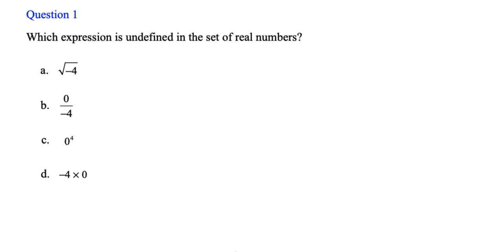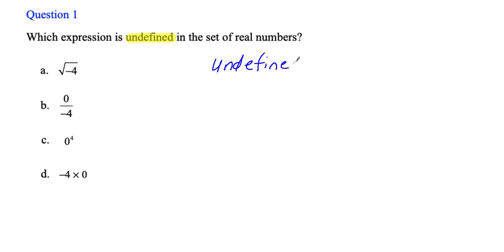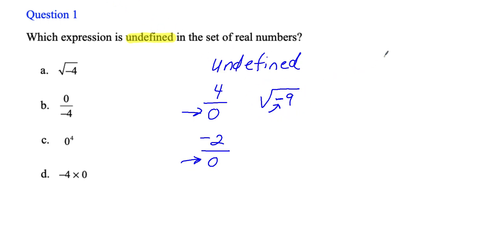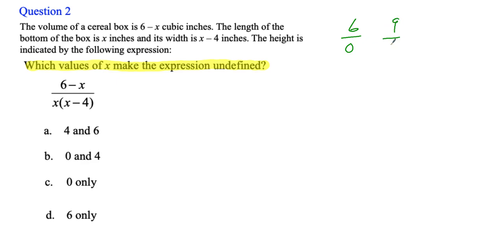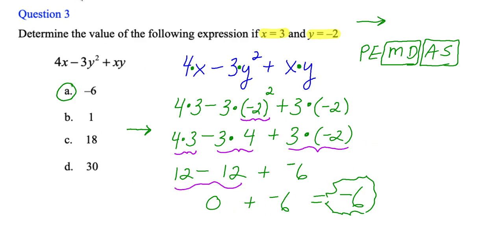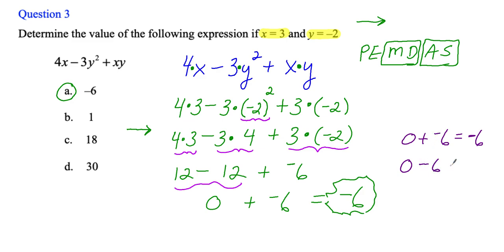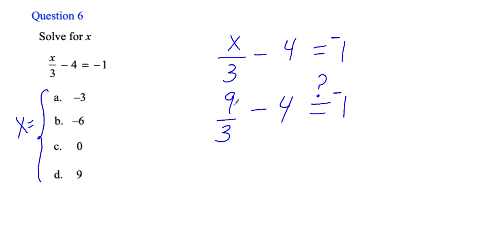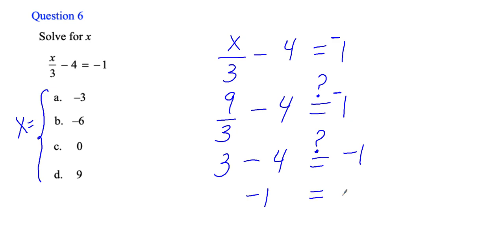GED Math (7 NO CALCULATOR Practice Test Questions) PART 3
On the GED 2021 math test there are 5 question in which you may not use a calculator. This video will show you common types of questions you may see, along with powerful test taking strategies to help you get the right answer! Topics covered: Undefined Expressions, Order of Operations using PEMDAS, Solving Equations with Squares and Square Roots, Multiplying Numbers with Decimals, Using Your Answers to Solve for x, and Ordering Fractions from Smallest to Largest.

0:00 - Question 1 (undefined expressions)
2:38 - Question 2 (undefined expressions continued)
8:06 - Questions 3 (PEMDAS and order of operations)
15:33 - Question 4 (solving equations with powers and square roots)
19:52 - Question 5 (multiplying numbers with decimals and rounding)
24:56 - Question 6 (using your answers to solve for x)
28:05 - Question 7 (ordering fractions and decimals from smallest to largest)